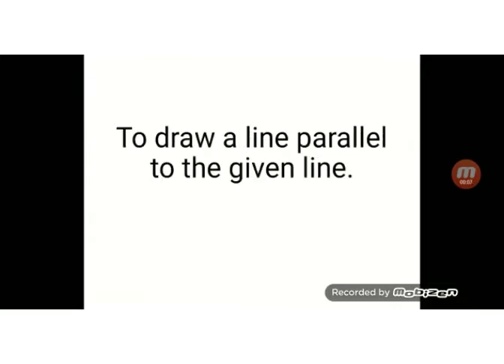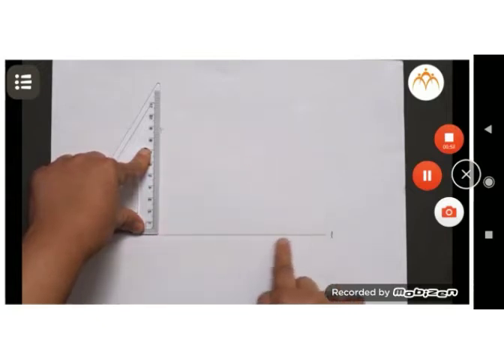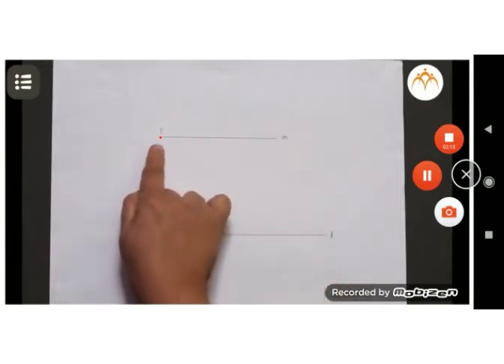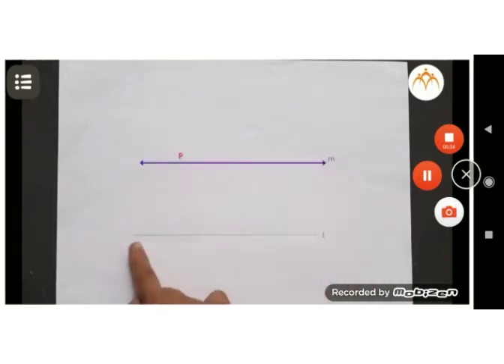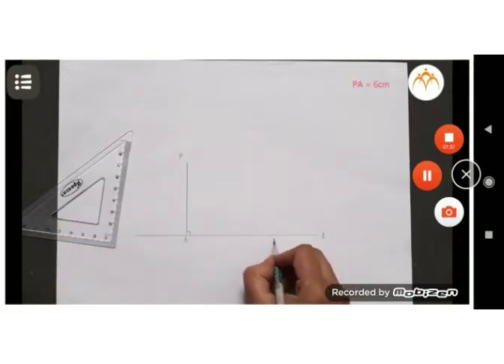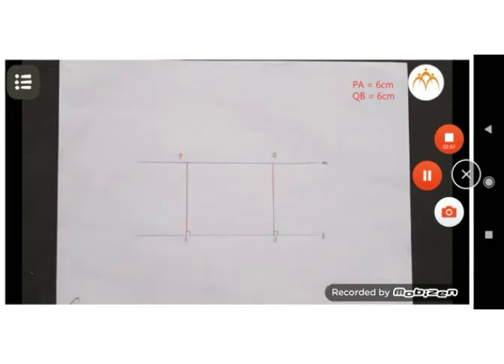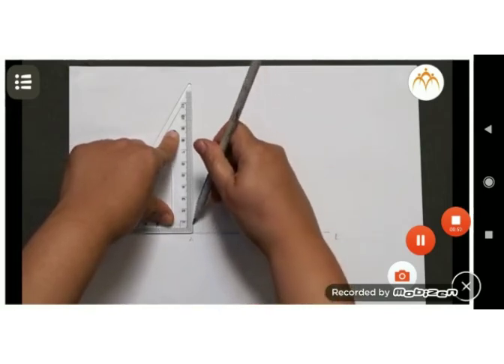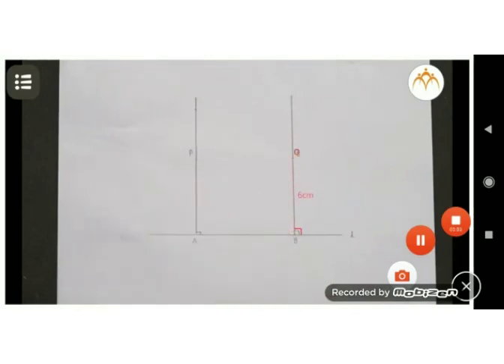CHAPTER :- PARALLEL LINES AND TRANSVERSAL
ONLINE LECTURE SERIES FOR STD - VII
SUBJECT :- MATHS
TEACHER :- PREMILA FERNANDES